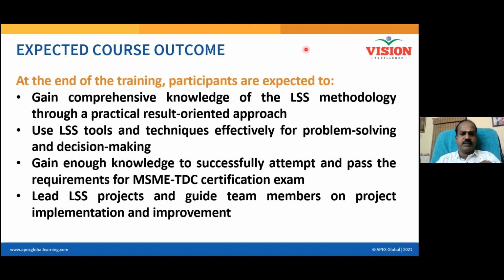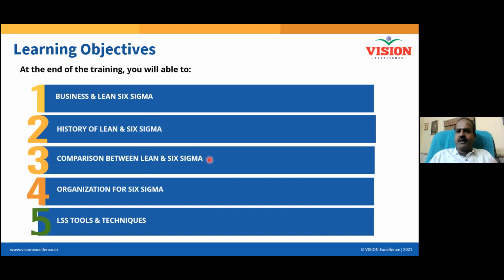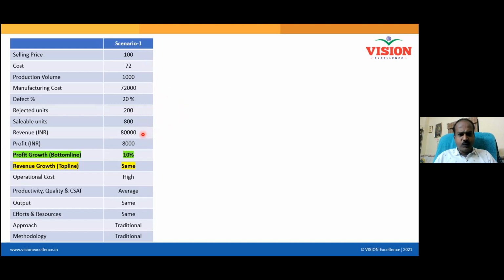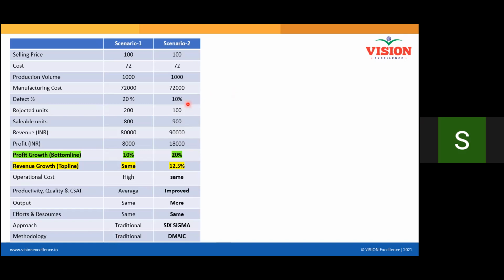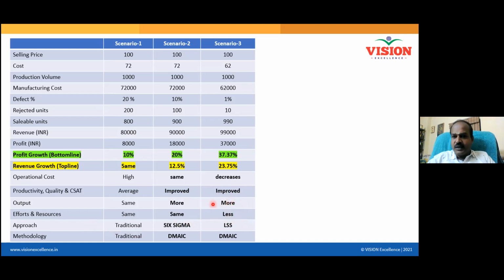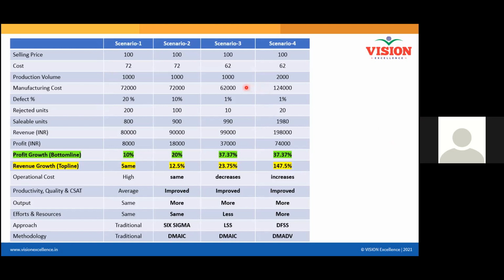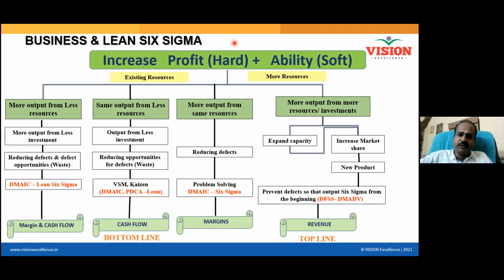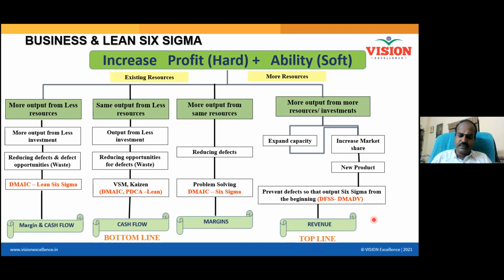3 BUSINESS & LEAN SIX SIGMA Dr GSK 9 APR